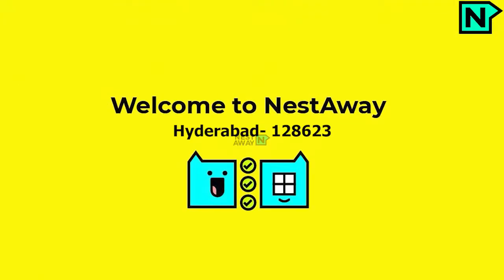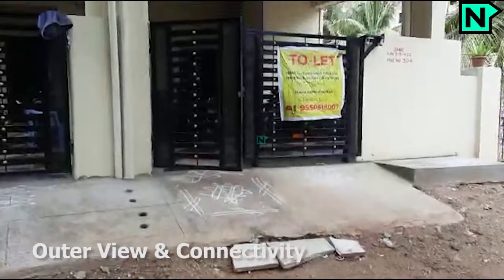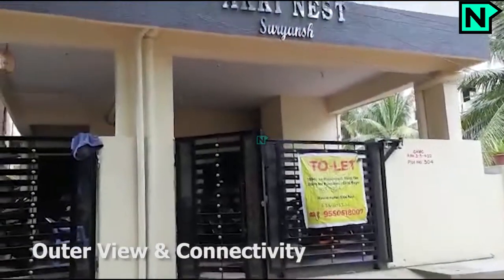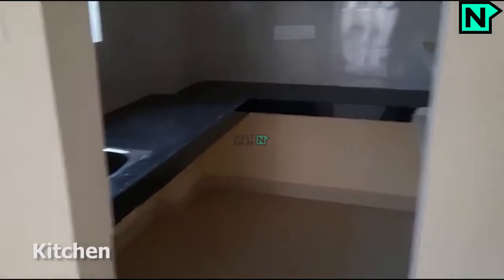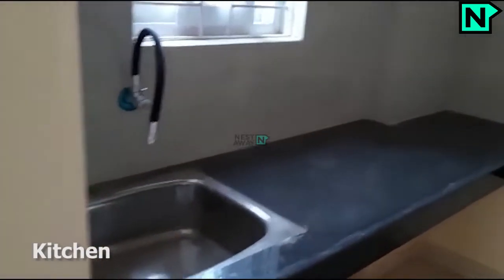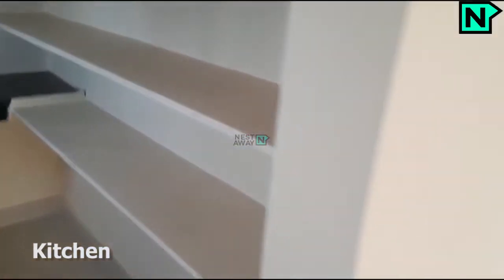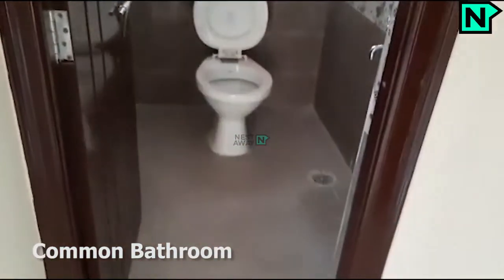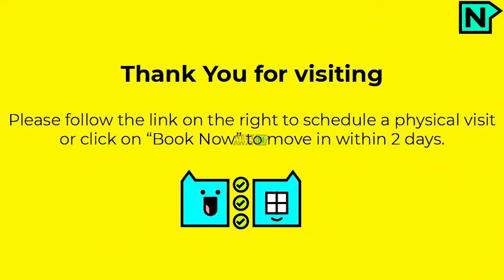1 BHK Flat for rent in Hyderabad | Hafeezpet | For Boys | Best Price Guarantee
1 BHK Flat for rent in Hyderabad | Hafeezpet | For Boys | Best Price Guarantee

Here is a video tour of the Nestaway House - 128623 located at Hafeezpet, Hyderabad. This house is ideal for bachelors looking for a 1bhk flat in Hafeezpet, Hyderabad.

Building Outerview-  0:03
Parking-  0:31
Main Door-  0:44
Living Room-  0:48
Balcony-  1:06
Kitchen-  1:35
Common bathroom-  1:48
Bedroom1-  2:00